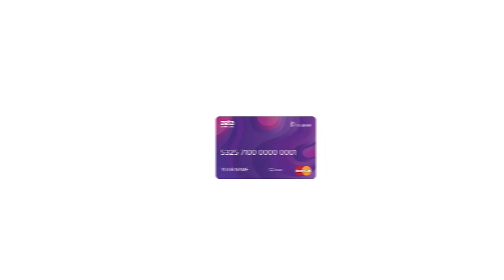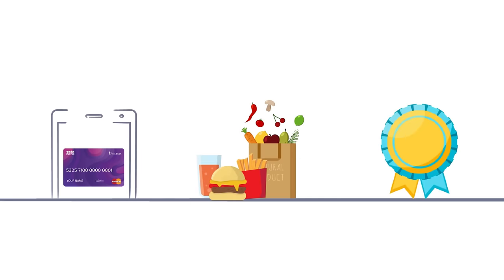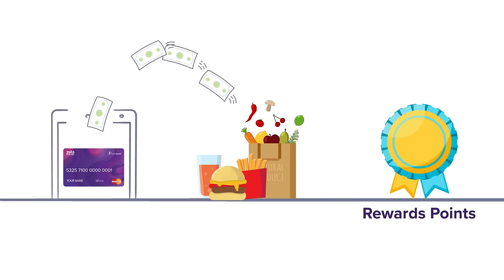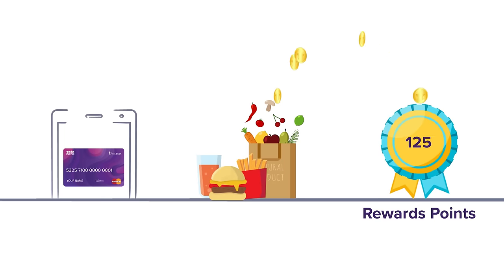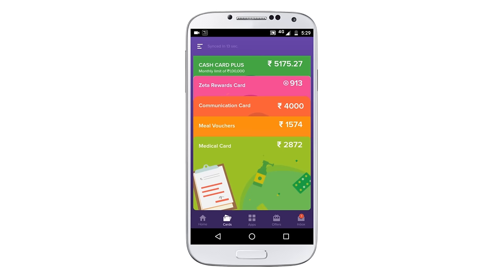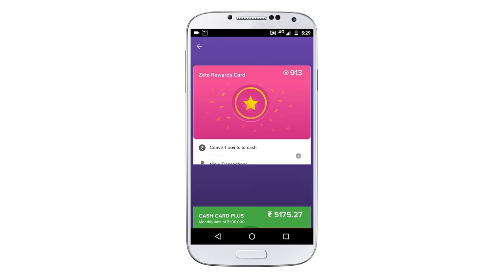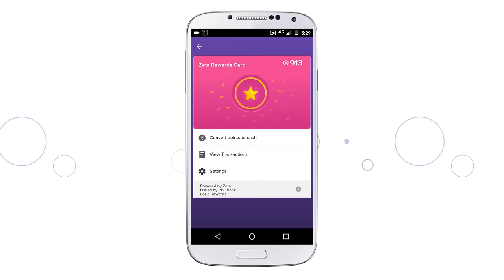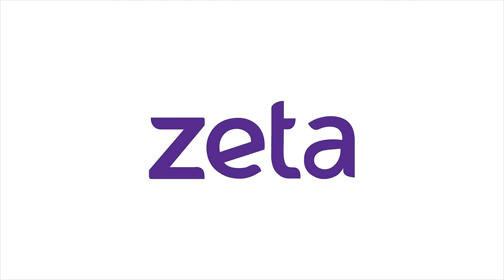How to earn rewards with the Zeta app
Learn how to earn rewards with the Zeta app